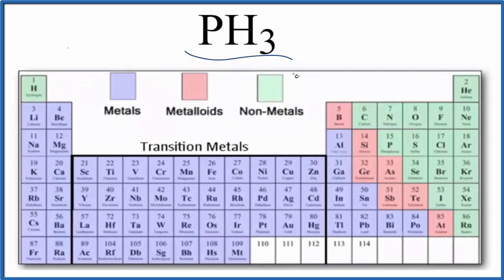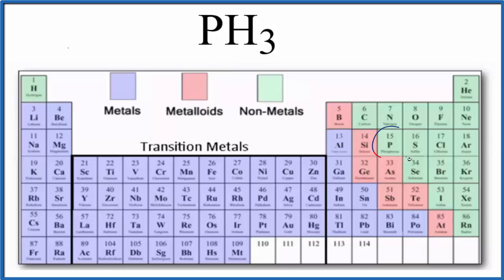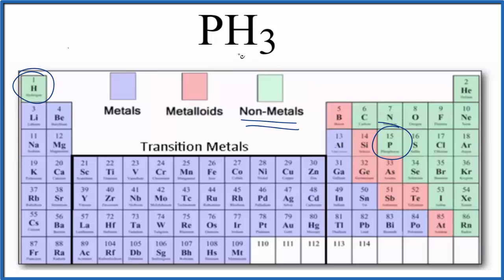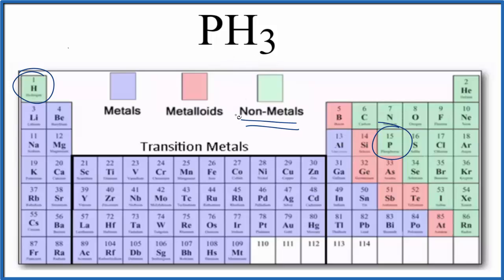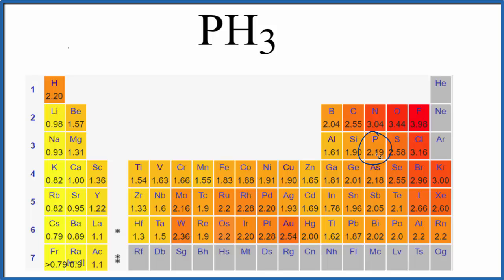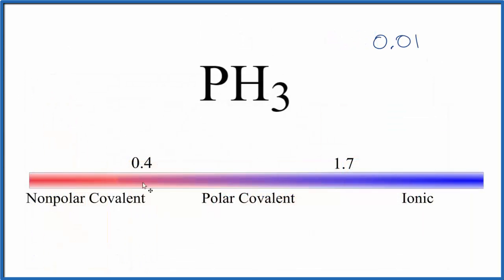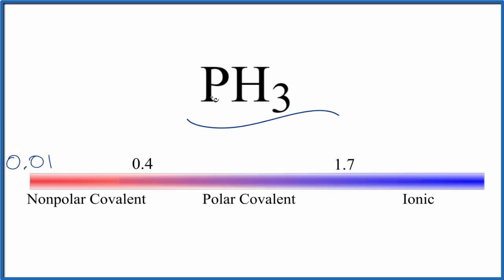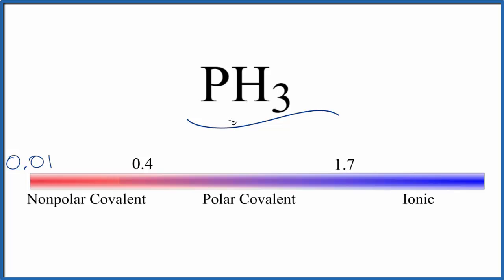Is PH3 (Phosphorus trihydride) Ionic or Covalent/Molecular?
To tell if PH3 (Phosphorus trihydride (Phosphine)) is ionic or covalent (also called molecular) we look at the Periodic Table that and see that P is a non-metal and H is a non-metal. When we have a non-metal and a non-metal the compound is usually considered covalent.

Because we have a non-metal and non-metal in PH3 there will be a difference in electronegativity between P and H is less than 2.0. This difference results in an electron(s) being shared between the non-metals. The sharing means that the bond will be considered covalent/molecular.
Helpful Resources

Because we have a combination of a non-metal and non-metal PH3 (Phosphorus trihydride (Phosphine)) is considered an covalent/molecular compound.